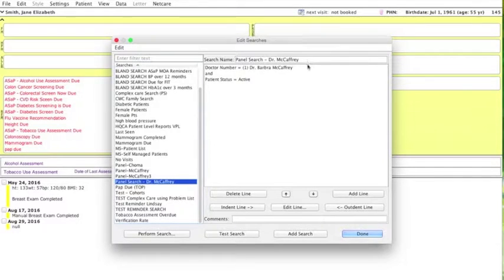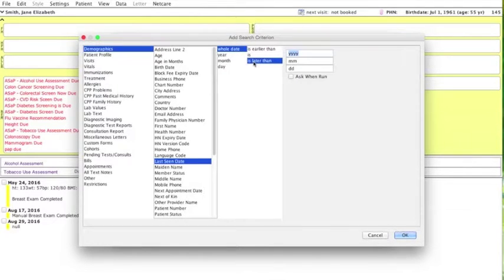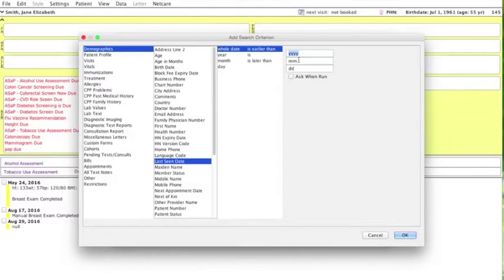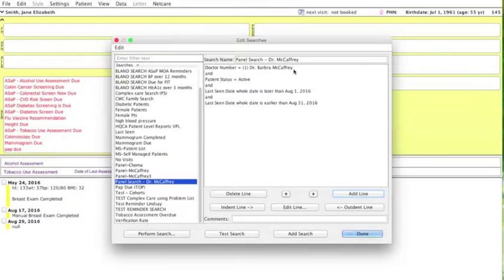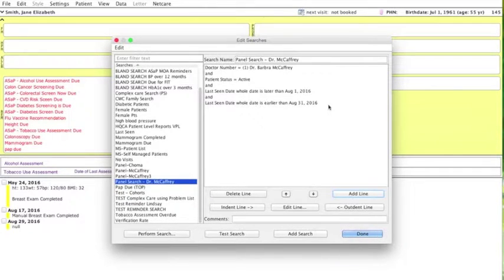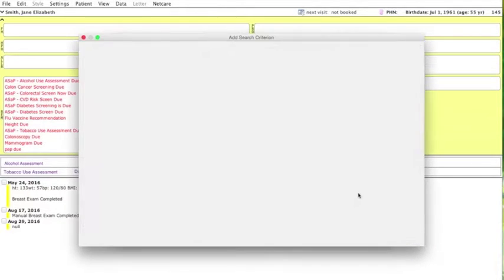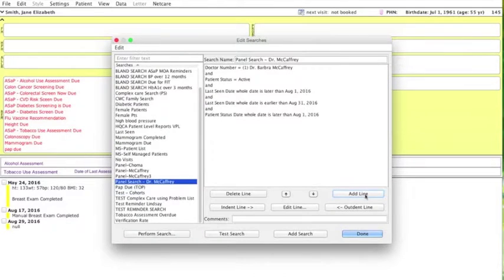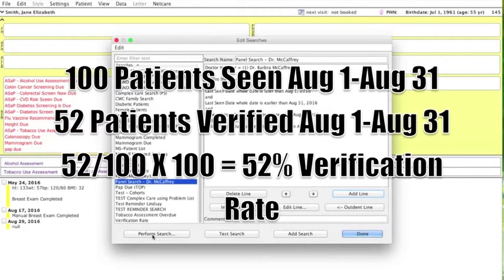Calculating the Patient Verification Rate in PSS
Key Points:
- Use your pre-built provider panel query as your starting point
- Pick your time interval and find the # of patients seen and # of verifications (“Patient Status Date”) in that time
- Divide verified patients by last seen X 100 to get your rate